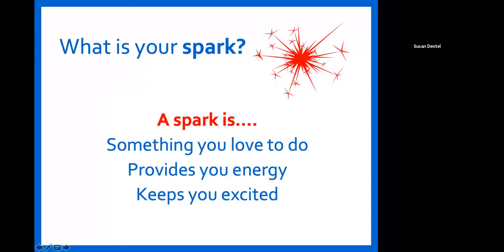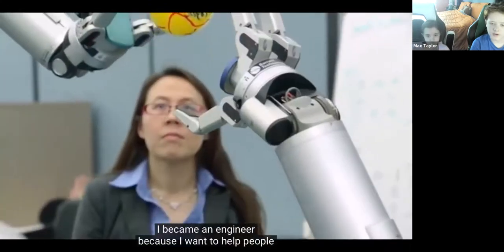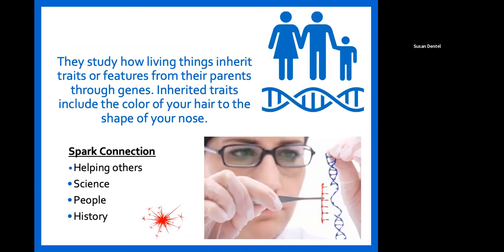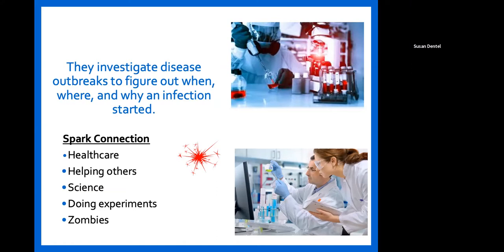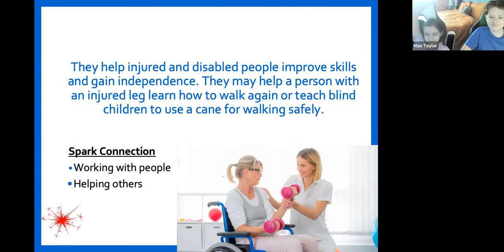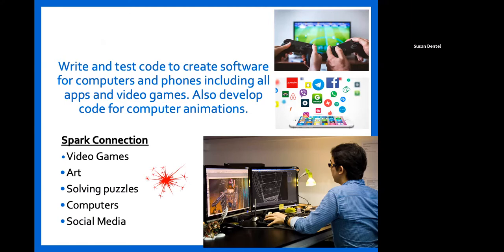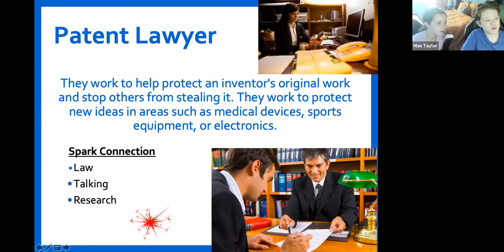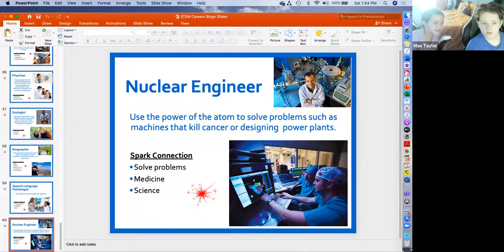Super STEAM Saturday: Connecting STEM careers to Student Sparks, delivered by Susan Dentel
STEAM career workshop, delivered by Susan Dentel